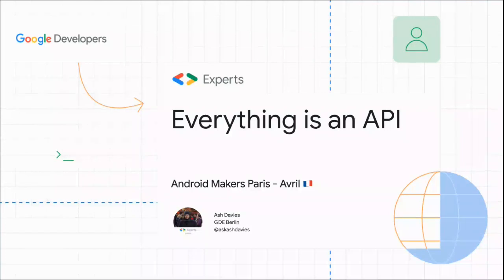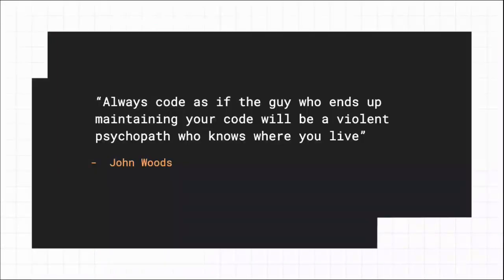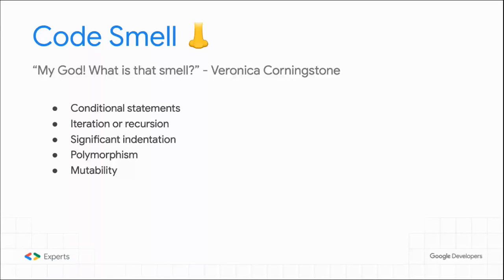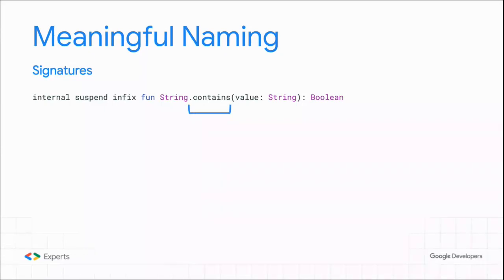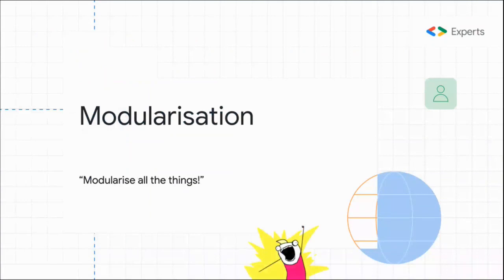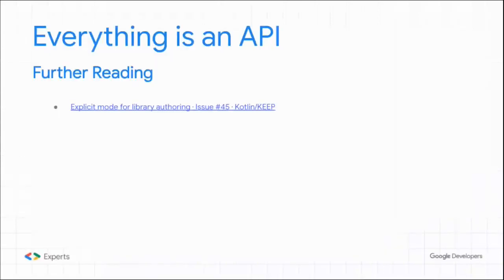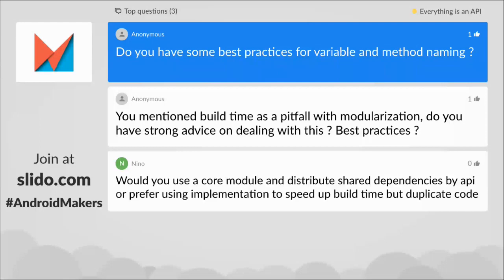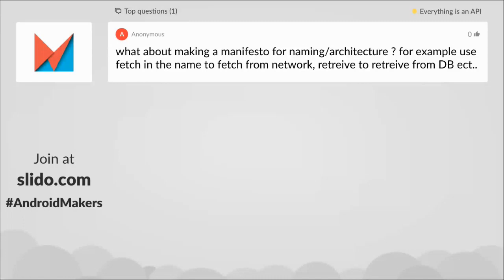Everything is an API by Ash Davies, Immoscout24 EN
This session was given at Paris Android Makers 2020 by Ash Davies, Immoscout24.

When creating a new app module, or modularising an existing one, it becomes easy to forget who might be consuming it. It becomes easy to forget that every decision you make will affect how it is used, or in the worst case, abused. We're told that code should document itself, but how do these design decisions reflect in the understanding of intended use?

Just because we might not be exposing a module as a public or open-sourced library, doesn't mean we can't benefit from making good decisions towards an effective and sensible API. By taking the stance that every piece of code we write is an API we can build more versatile and scalable applications.

In this talk, I'll discuss how you can apply best practices from the open-source world to your project, to guard implementations, provide concise and specific contracts, practical documentation mechanisms, and how doing so can aid (or harm) your build time.